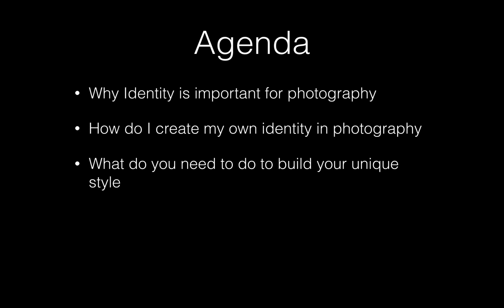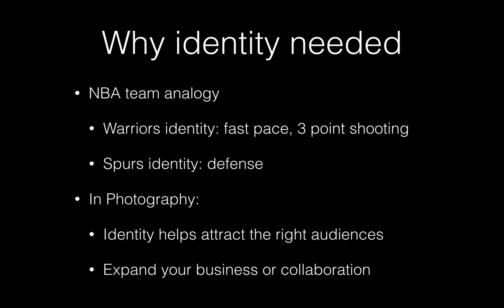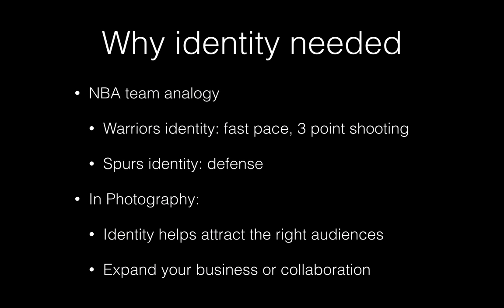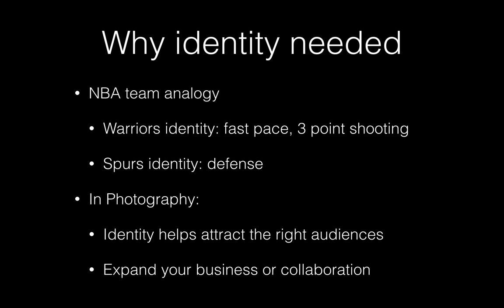Photography tips: Create Your Identity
Here is my video on how to create your own identity and unique style for photography.  I break it down into photography elements and analyze some of my photos with you.  At the end, I will show you how you can build your own unique style.